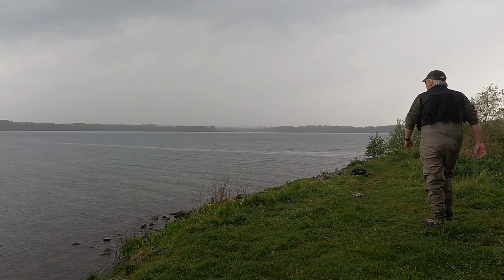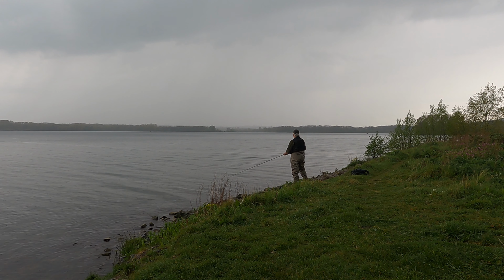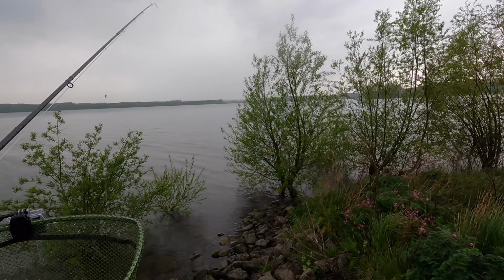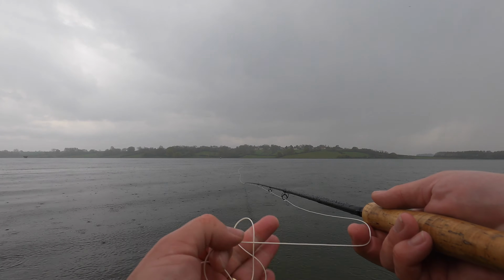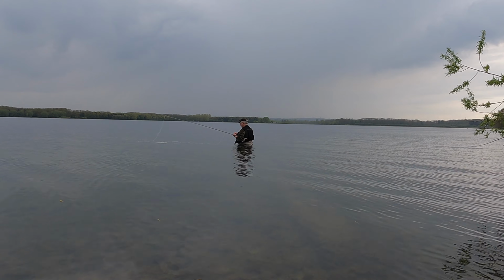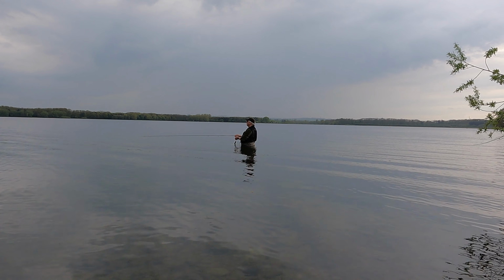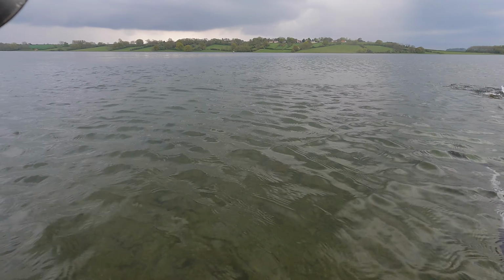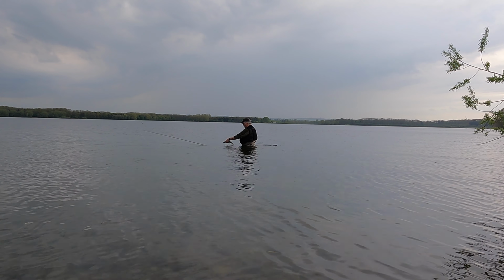Fly Fishing Rutland Water : A Water Vole's Eye View of my First Brown Trout of the Season.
Quite magical moment this so I had to work hard to get the video right to tell the story. I hope you enjoy it.

My first brown trout of the season under "changeable" conditions. And I have a new little friend who came out to see what I was doing.

This has been a really hard video to edit as the iPhone mic cut out in the middle and that normally acts act the main storyline I tag all the video on to. Editing was a nightmare because I had to synchronise the picture and audio for each separate scene.

But I’m so happy I captured this VERY special evening………